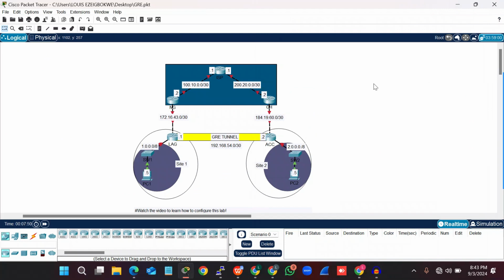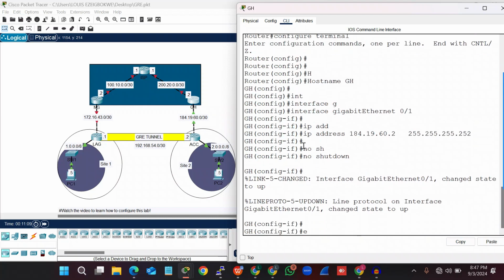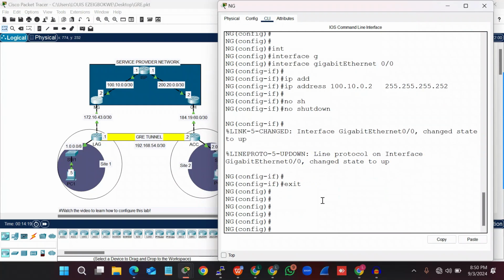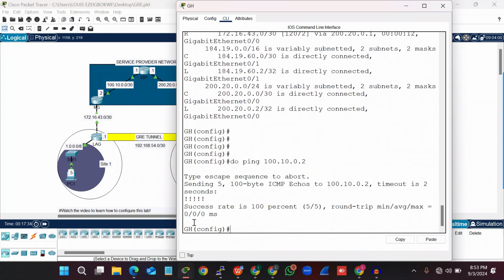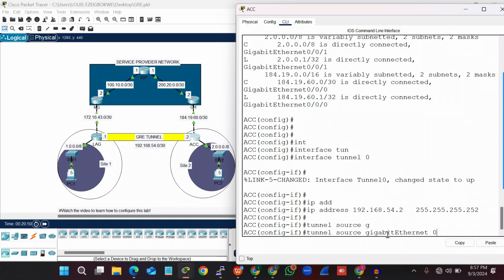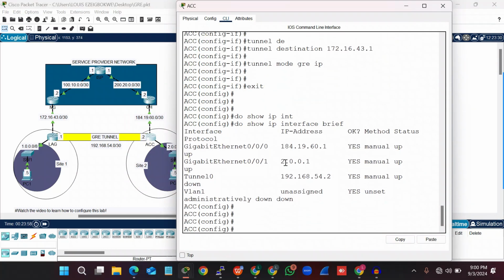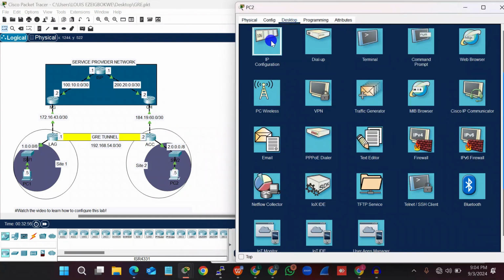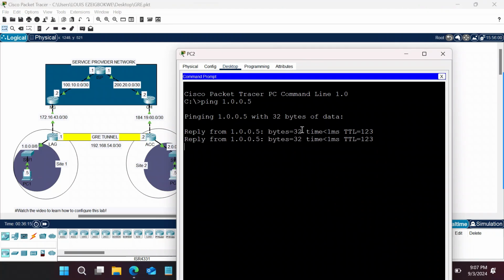Cisco GRE Tunnels | Step-by-Step GRE Tunnel Setup | What is VPN | Packet Tracer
Hello Friends,

In this Video tutorial, you would learn the following:

How to configure GRE Tunnel Between Two Remote Location Cisco Routers:
A Practical Guide to Network Simulation Using Cisco Packet Tracer 2024